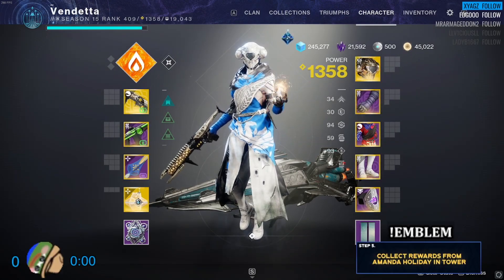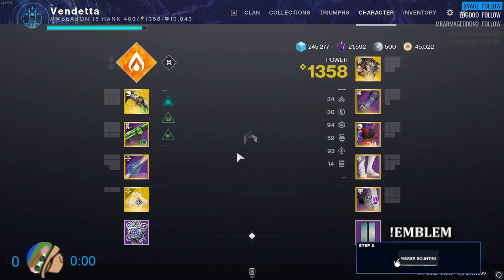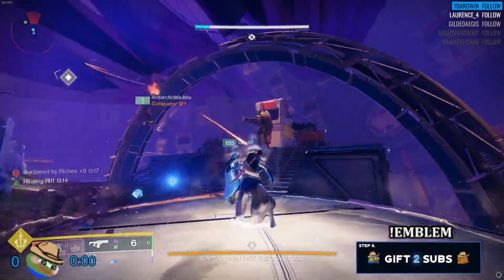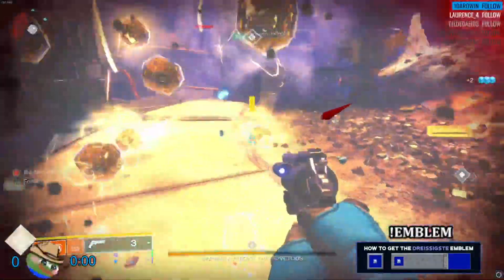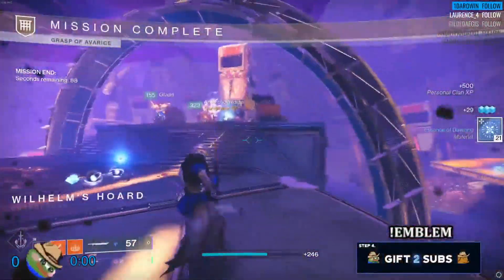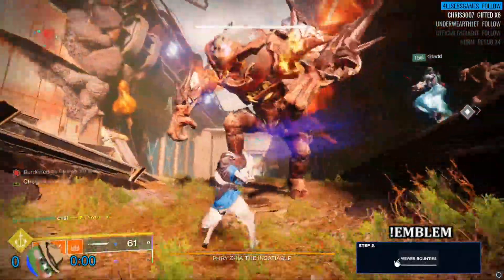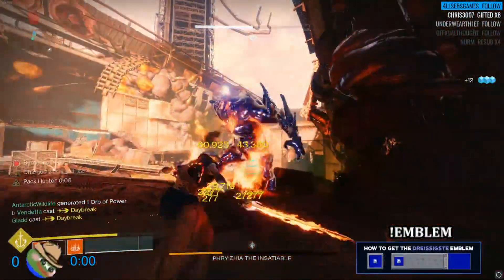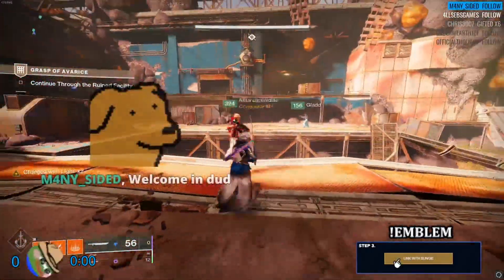One phasing both Dungeon bosses with Dawnblade only! (Grasp Of Avarice)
Dawn Chorus goes crazy once the damage ramps up. 100k per throw with tractor+focusing lens active haha. Shoutout to Gladd and Antarctic for running this! took a few hours to theorycraft the method, we knew we needed at least 2 supers each so we left the Marauder in middle alive while collecting 9 motes beforehand. Might run this back on other characters to see what's possible.